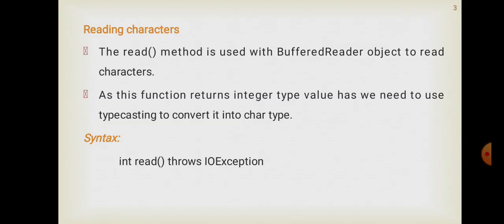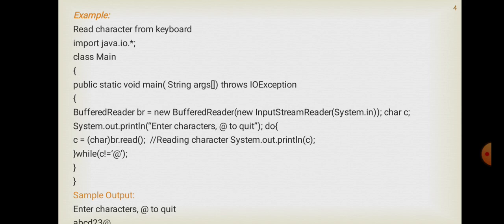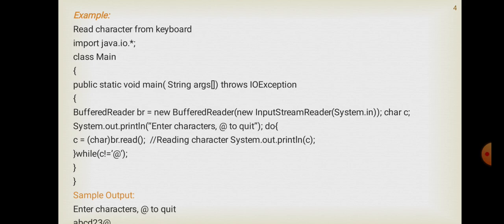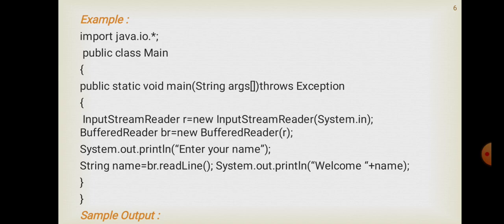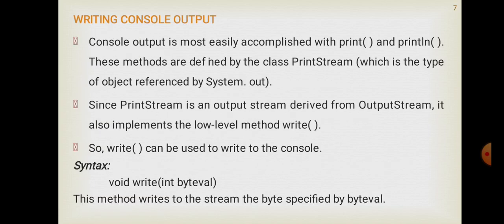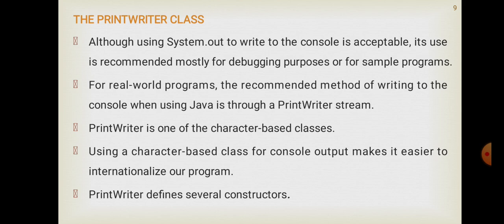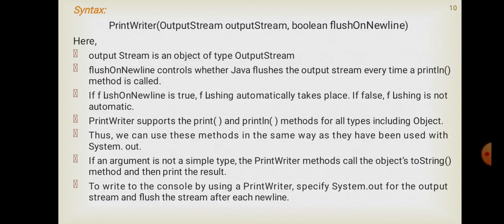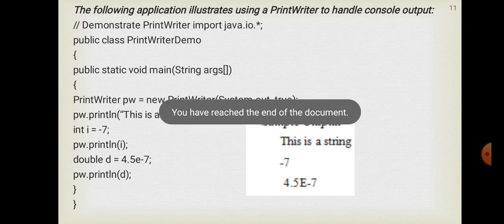READING CONSOLE IO